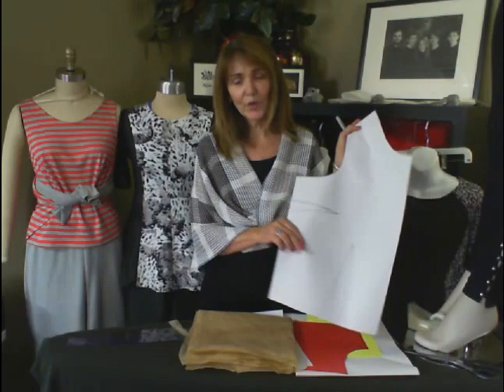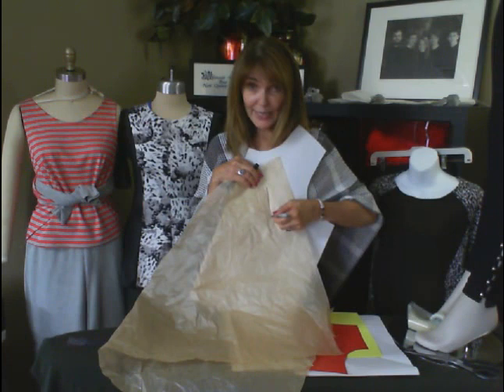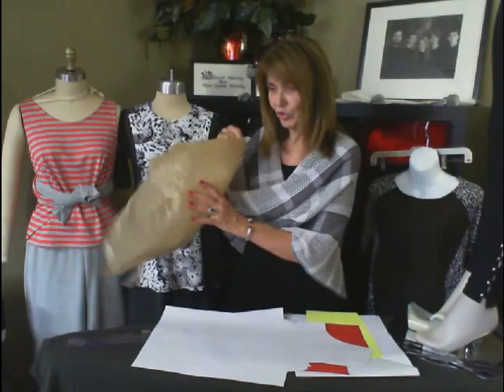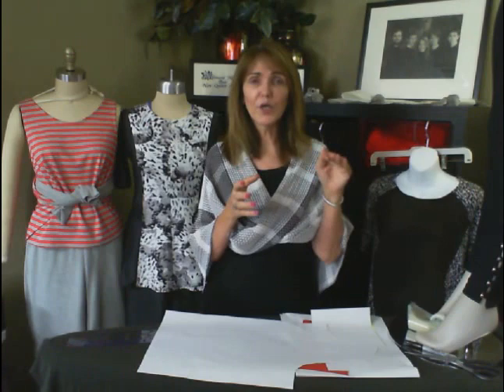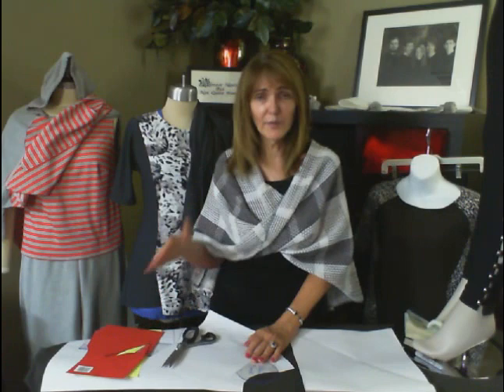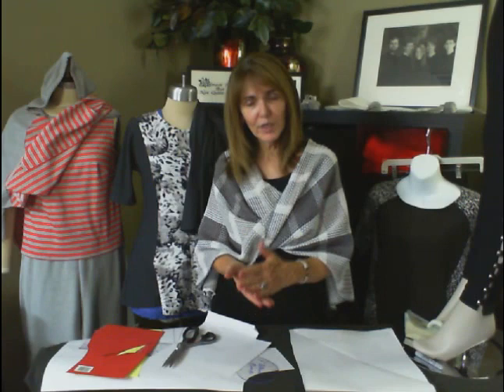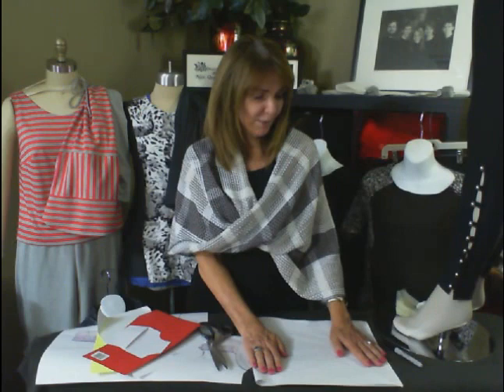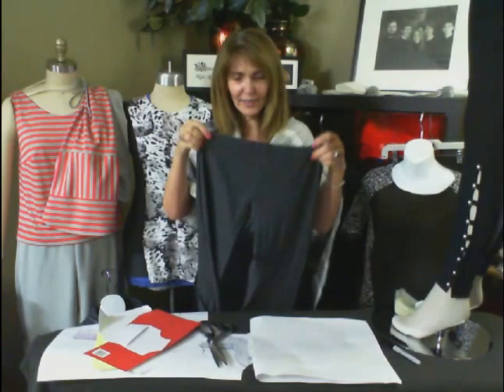Silhouette Patterns - Active Yoga Variations